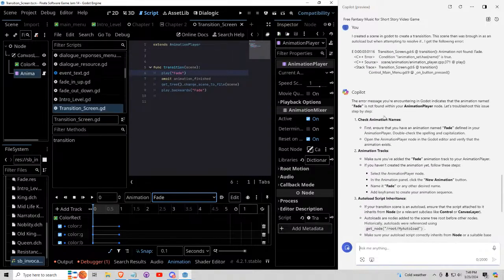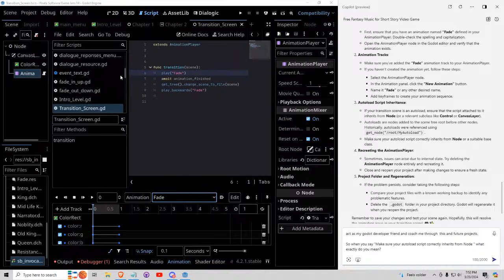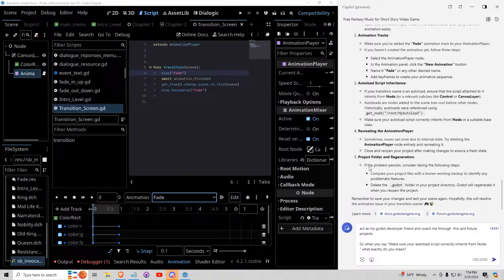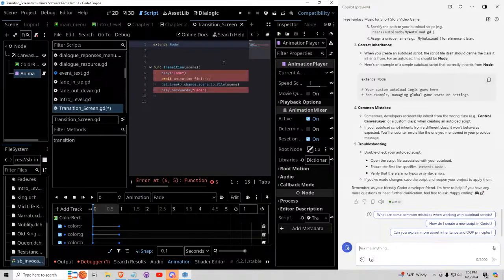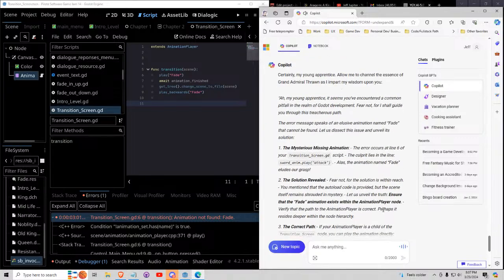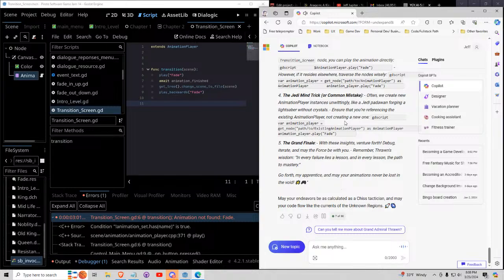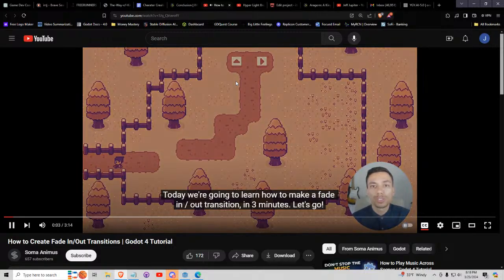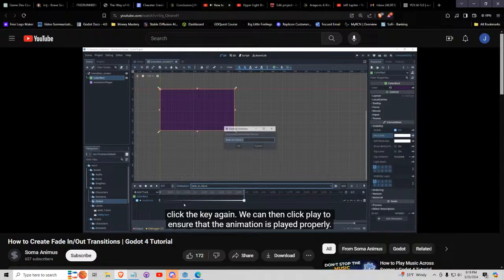Game Dev Vlog 106.5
GPU: NVIDIA GeForce RTX 2060 SUPER
CPU: Intel(R) Core(TM) i7-9700F CPU @ 3.00GHz
Memory: 16 GB RAM (15.94 GB RAM usable)
Current resolution: 1920 x 1080, 60Hz
Operating system: